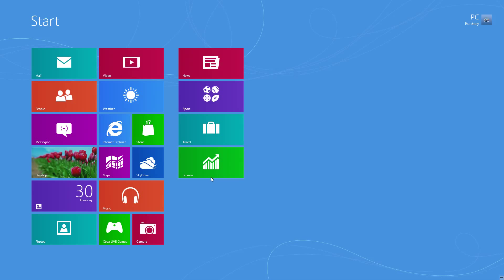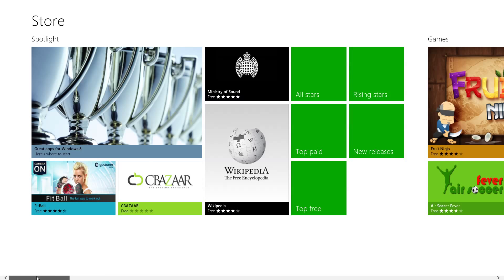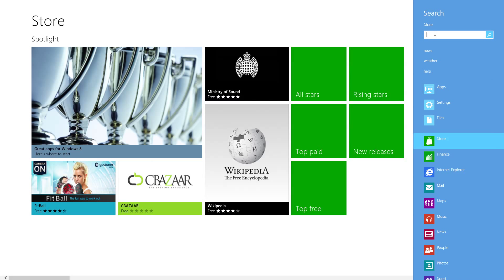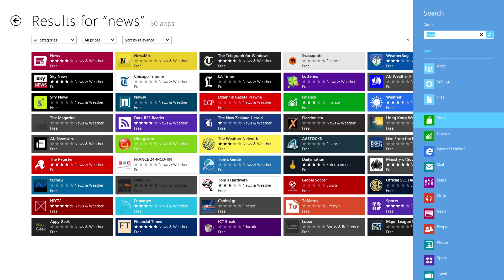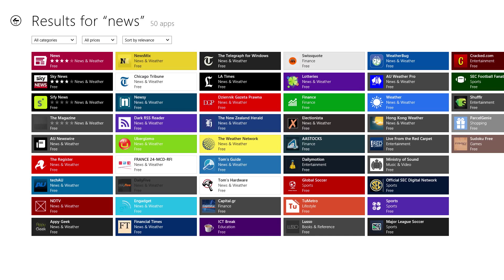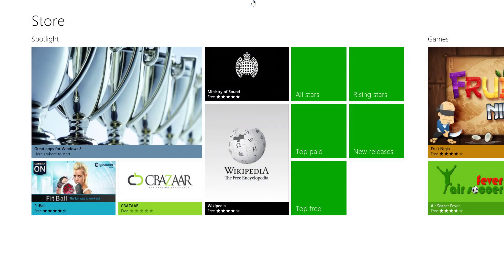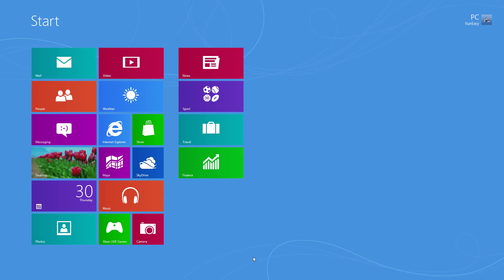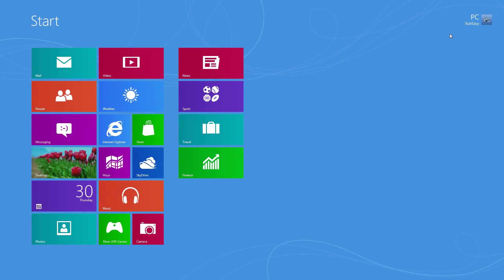How to Search the Store in Windows 8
When you first load up the Store in Windows 8 you'll notice that you don't have a search option, all you can do is scroll and check each category until you find what you need.
Well you can search the Store by using the Search Charm and I'll show you how.